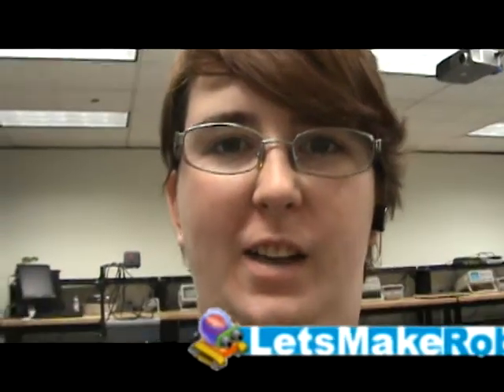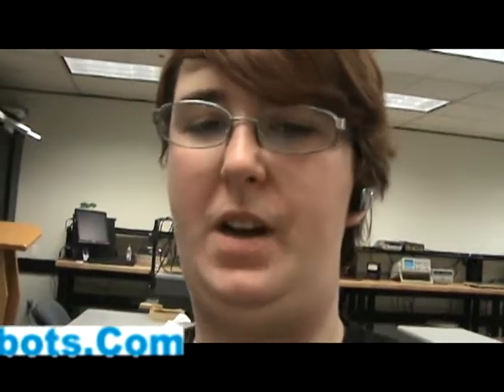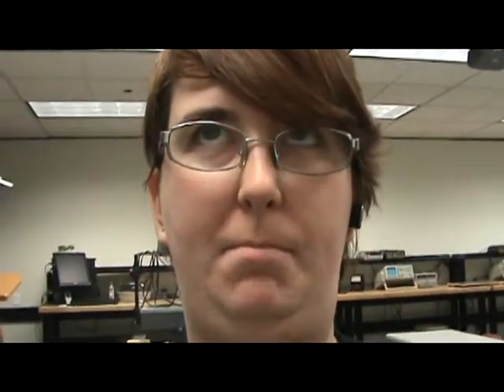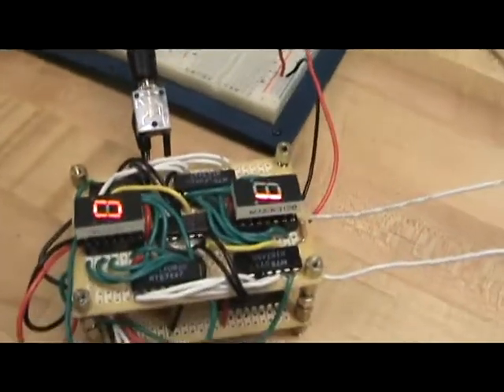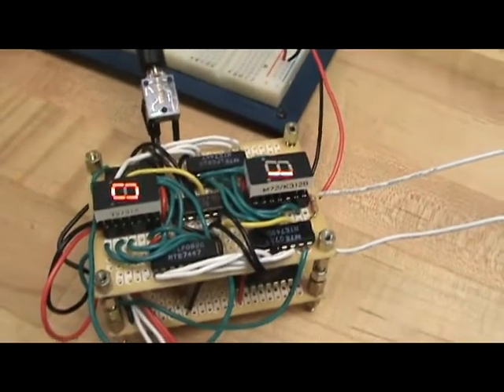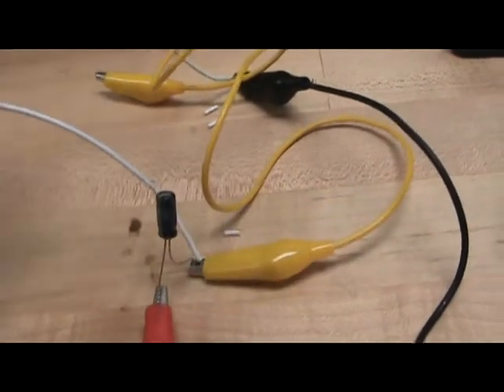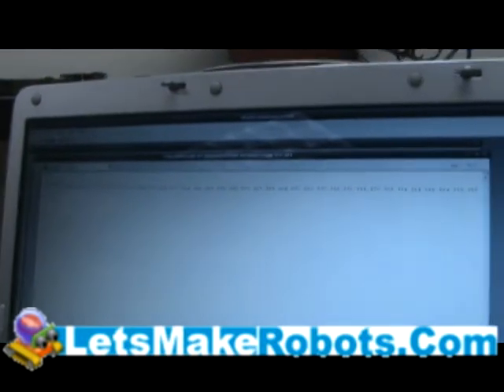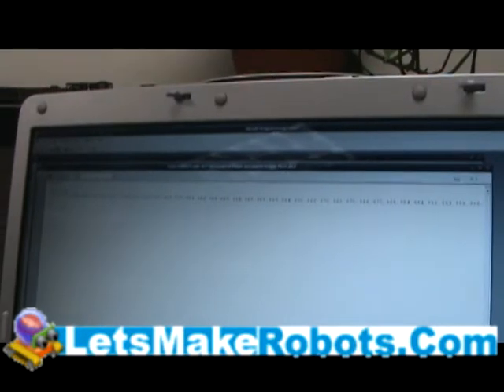Sounds with Picaxe! (added LMR Logo)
Same as sound with picaxe, just trying out with adding the new LMR logo! :)